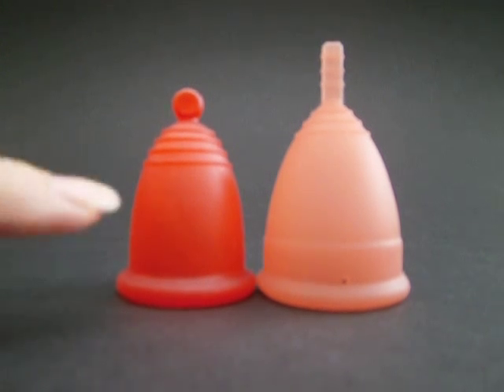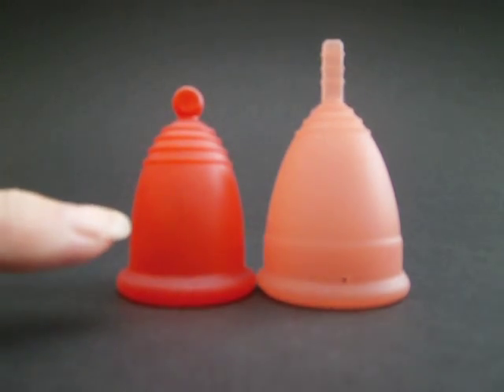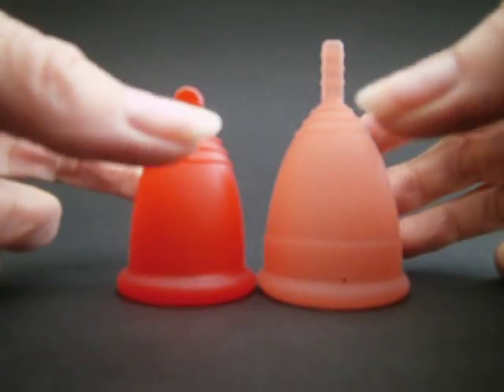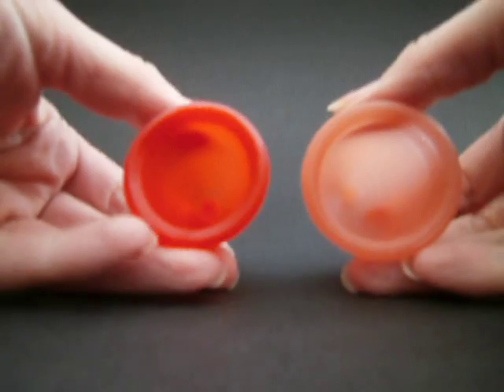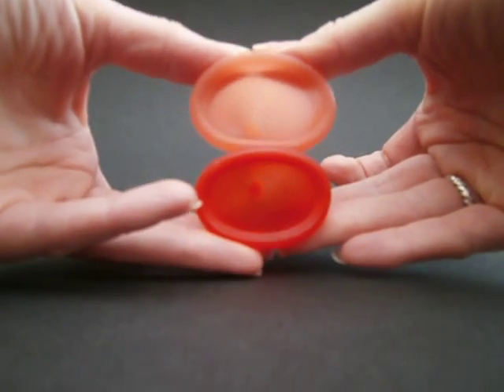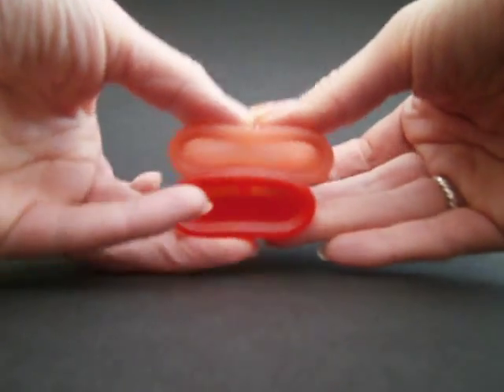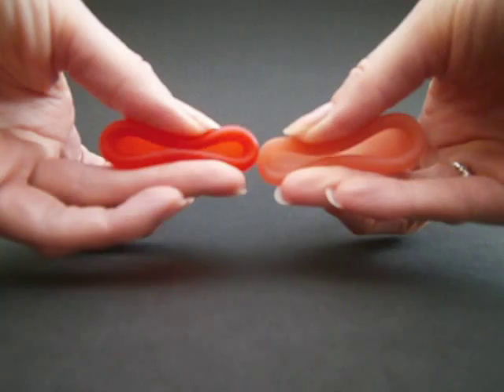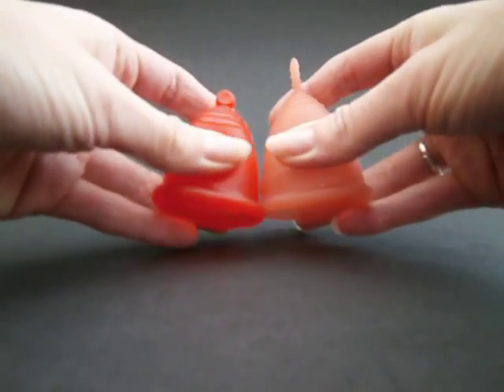Menstrual Cup Stiffness Medium MeLuna Classic and Large Lunette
This video compares the stiffness of the Medium MeLuna Classic (red ball) and Large Lunette (Coral Aine)

Or you can discuss this on the Feminine Wear Forum Group on Facebook